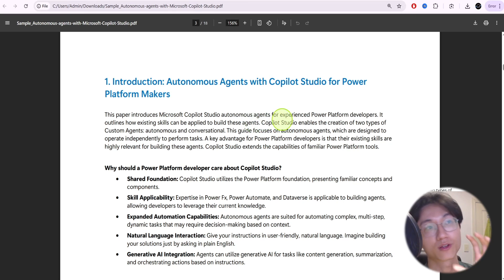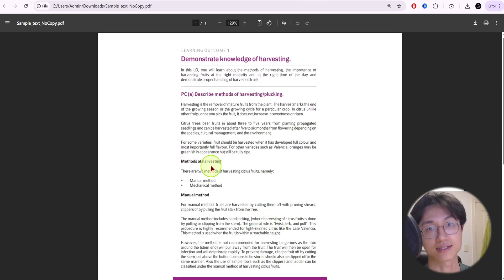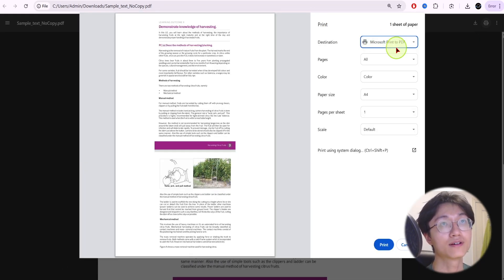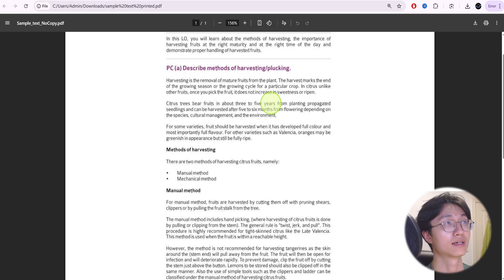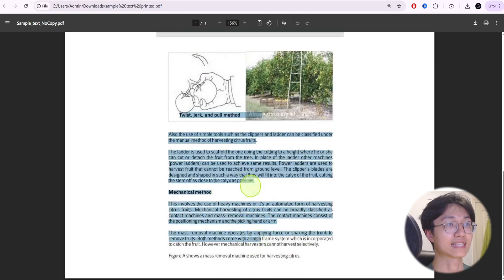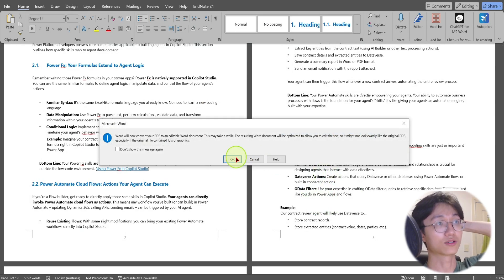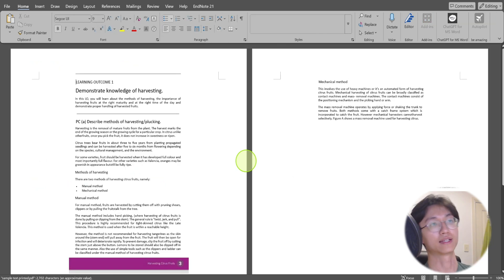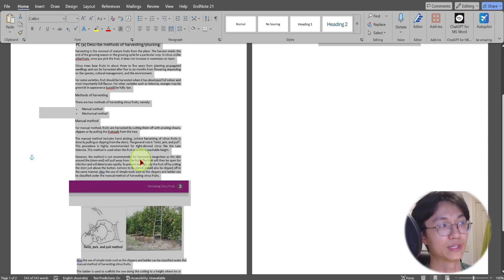How to Copy Text from a PDF when Copy/Paste Don't Work!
The video explains how to make a PDF with an image selectable by printing the document to PDF, this method converts the image to text, making it easy to highlight or copy text. Using the built-in print to PDF function is perfect for extracting text without needing a dedicated OCR program or a PDF editor. You can even use the snipping tool to capture the image and convert it.

► My YT Equipment ➜

💌 Socials: Be the first to join the Zeroverse Discord Timestamp:Coming soon!The video explains how to make a PDF with an image selectable by printing the document to PDF, this method converts the image to text, making it easy to highlight or copy text. Using the built-in print to PDF function is perfect for extracting text without needing a dedicated OCR program or a PDF editor. You can even use the snipping tool to capture the image and convert it.